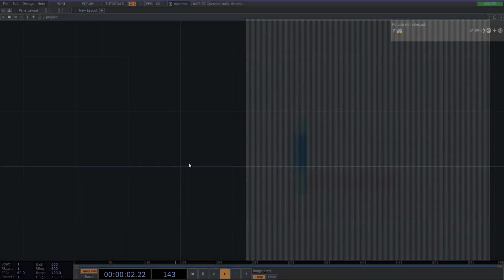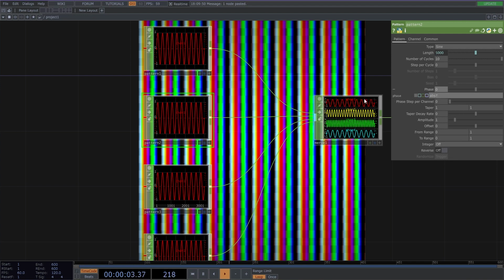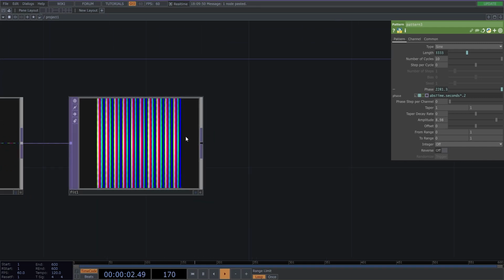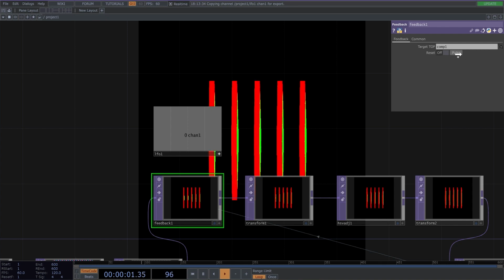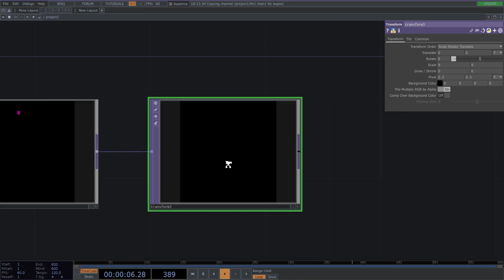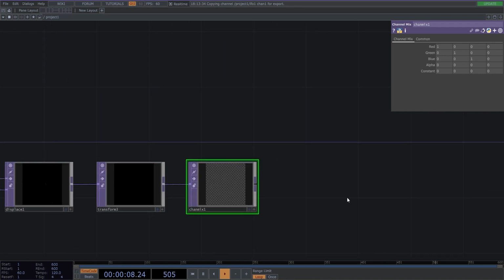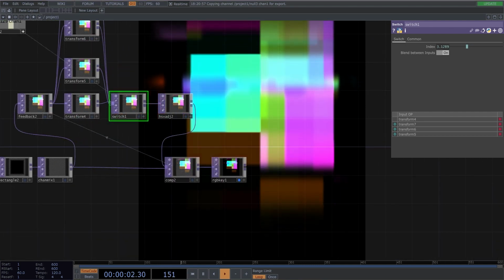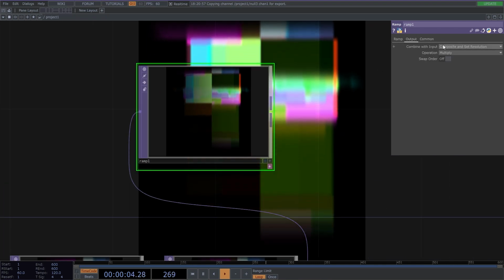VINTAGE GRADIENT RECTANGLES / TOUCHDESIGNER TUTORIAL